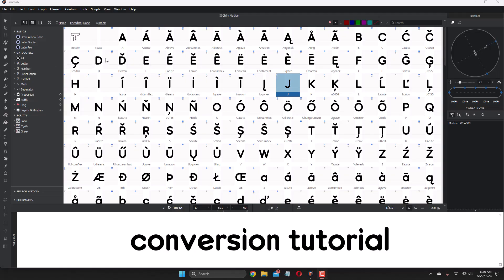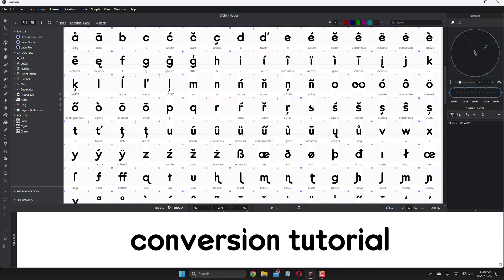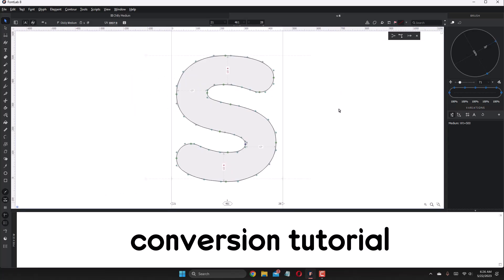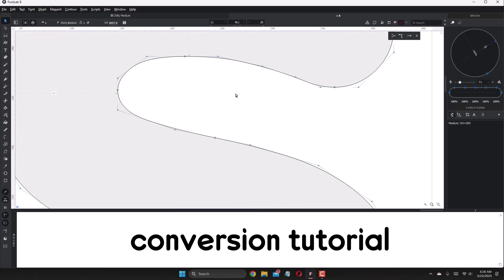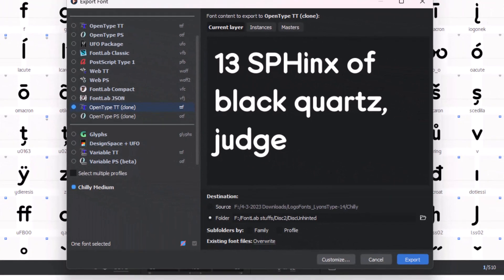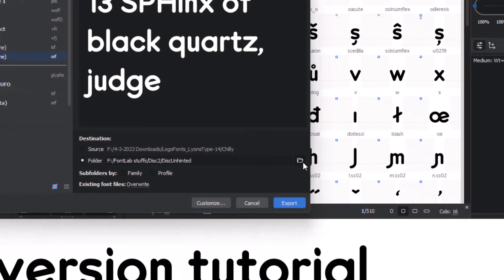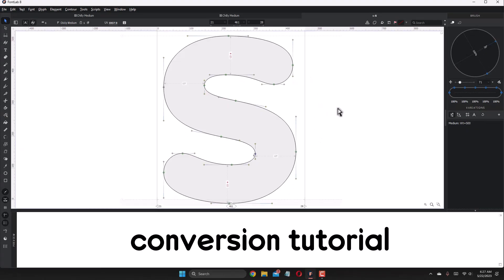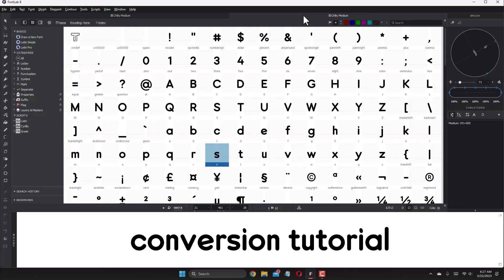FontLab 8 Tutorial: How to Efficiently Optimize Nodes from TTF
A FontLab 8 tutorial demonstrating how to clean up unneeded nodes from a TrueType font file.